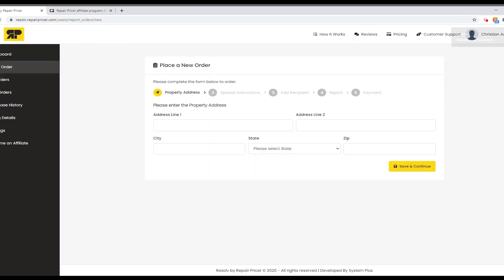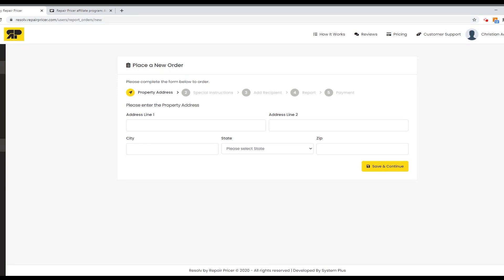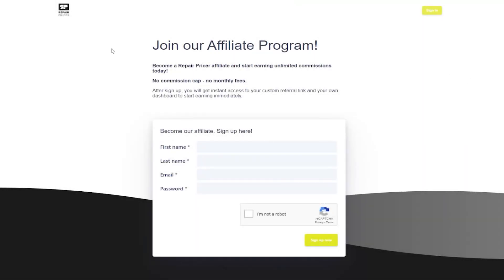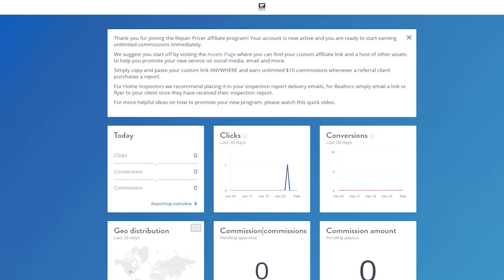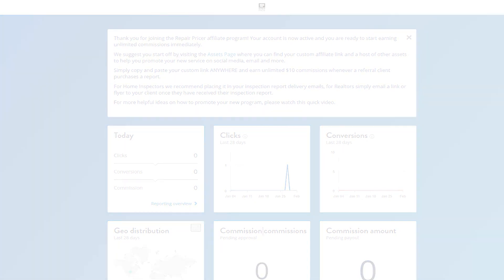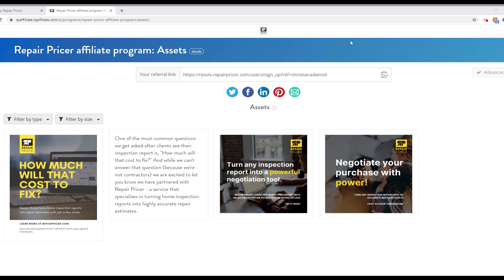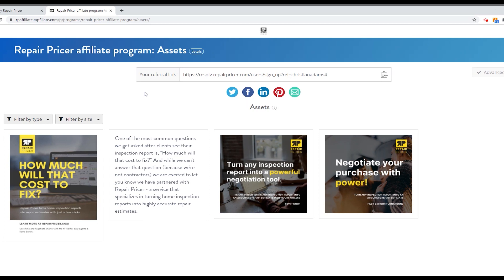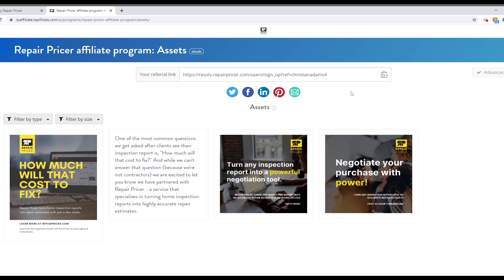Introducing the Repair Pricer affiliate program!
Join our free Affiliate Program and earn $10-$30 per referral you send our way.